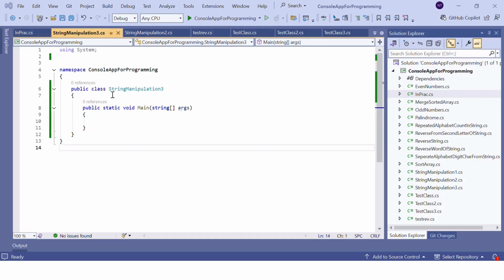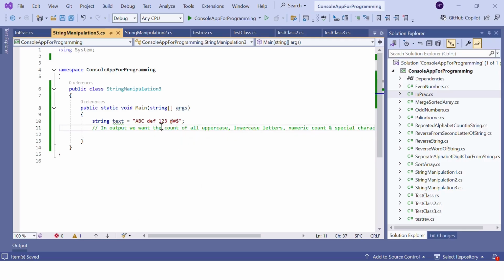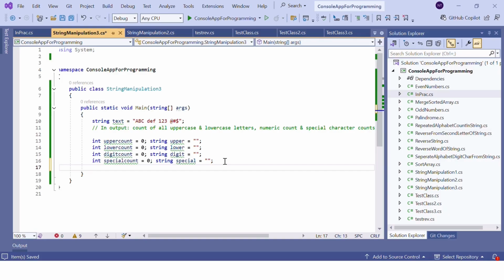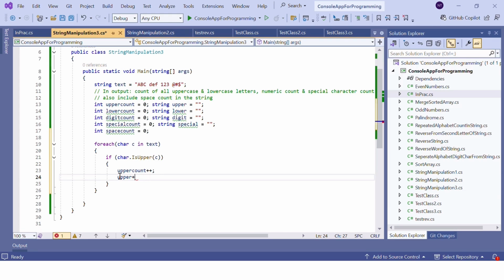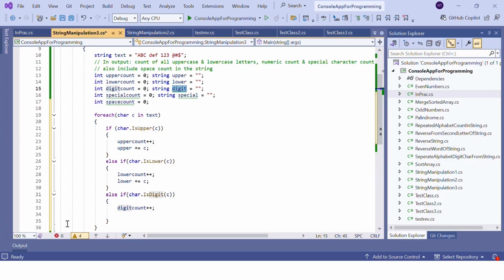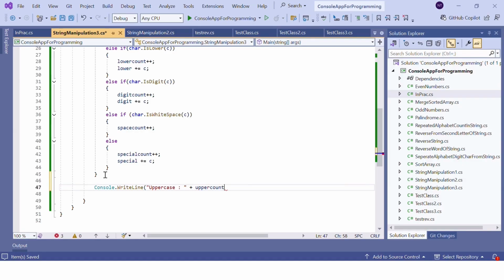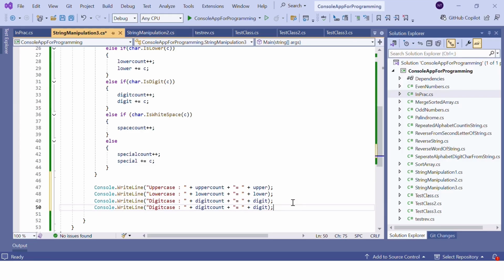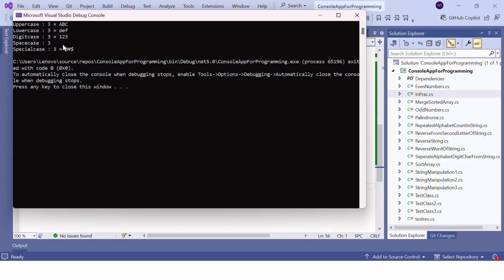C# String Manipulation PART-3 | Count Uppercase, Lowercase, Numbers, Special Characters & Whitespace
C# String Manipulation | Count Uppercase, Lowercase, Numbers, Special Characters & Whitespaces

In this C# tutorial, you'll learn how to perform string analysis and character classification by writing a program that counts:

🔹 Uppercase letters
🔹 Lowercase letters
🔹 Numeric digits
🔹 Special characters
🔹 Whitespaces

Using the example string "ABC def 123 @#$", we'll show you how to get the following output:

✅ Uppercase letters: 3
✅ Lowercase letters: 3
✅ Numeric values: 3
✅ Special characters: 3
✅ Whitespaces: 3

This is a great exercise for practicing string manipulation, loops, and character handling in C#. Ideal for beginners and those preparing for coding interviews.

👉 Watch till the end for full C# code examples and detailed explanations!
👉 CHANNEL LINK : @tannislearn5454